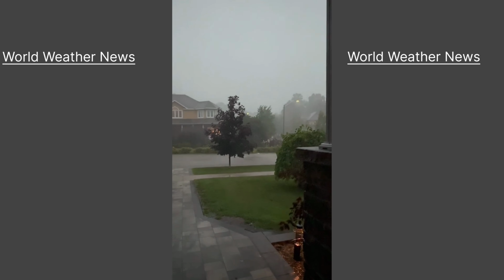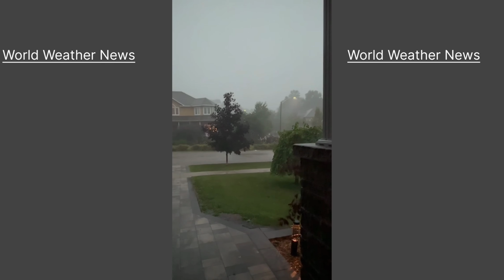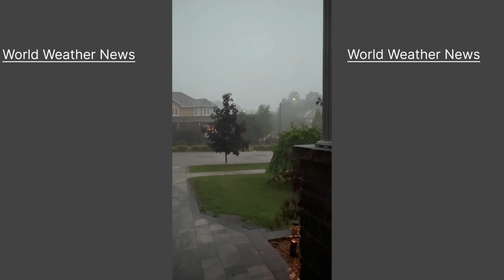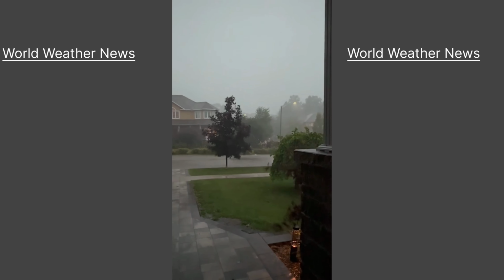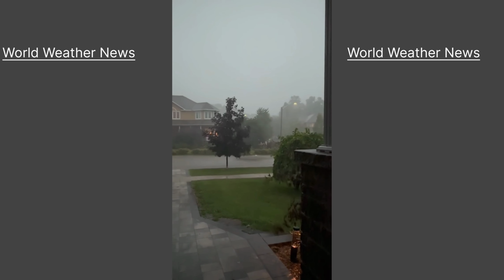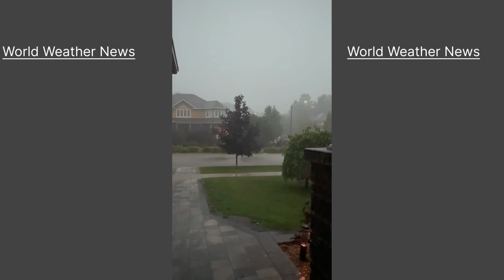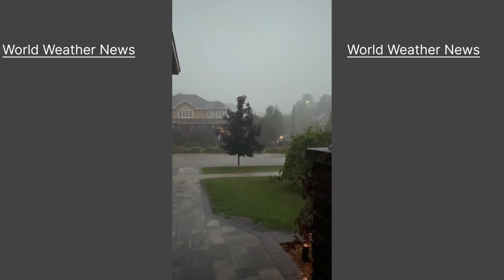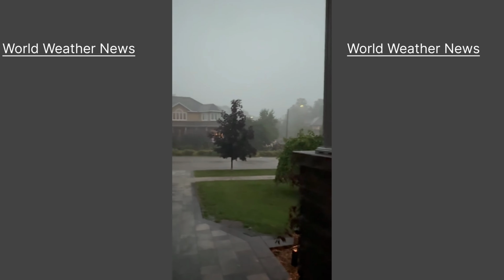The Science Behind Ontario’s Summer Storms: How the July 2026 Deluge Formed